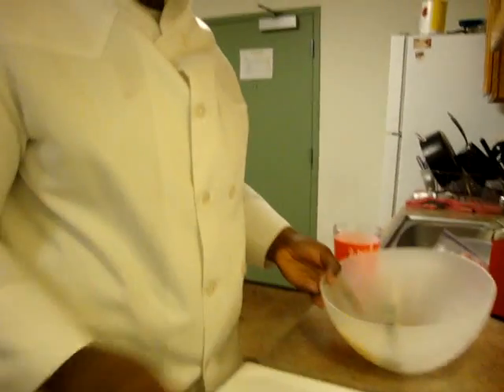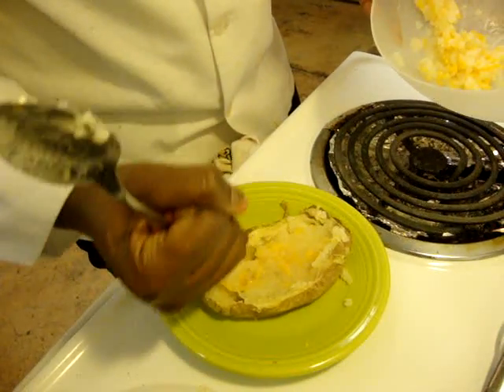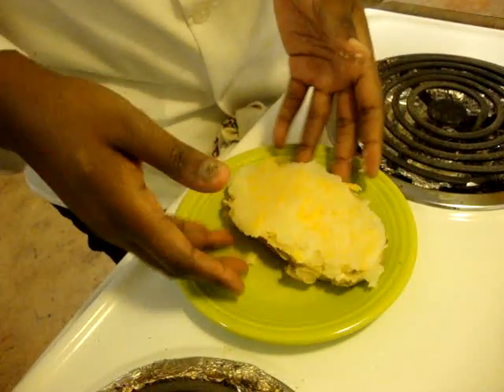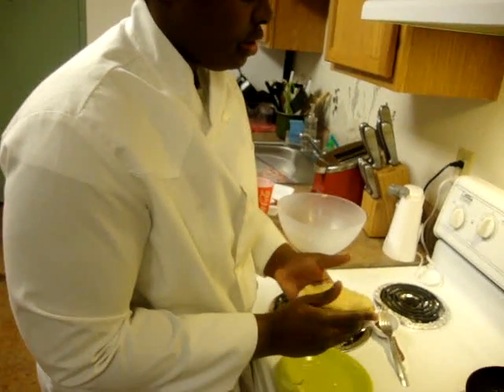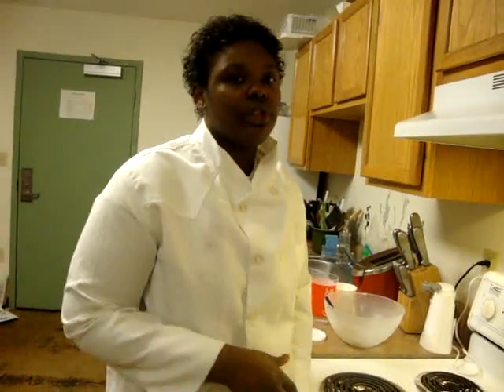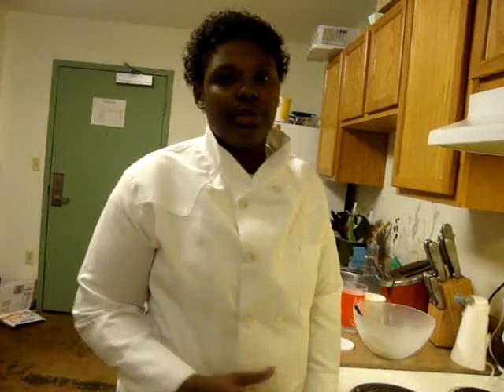Twice Baked Potatoes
Use one whole potato , you can bake it for 45 minutes or put it in the microwave for 5-7 minutes (your preference) After the insides are soft cut the potato in half sand scoop the insides out.Put the potato scoops intoa bowl and add half of 1/4 cup of milk and seasonings of your choice to this mixture with your choice of cheese (i used cheddar) Add this mix after well incorporated back into the potato shells and top with chopped bacon ( or any other meat ) and put into a 350 preheated oven on a lightly sprayed pan and cook until cheese is fully melted and golden brown ( 7- 10 mins ) For garnish you may add and are not limited too : chives , parsley carmalized onions or sour cream .Make your potato your way whether its as simple as cheese and sour cream or the works .